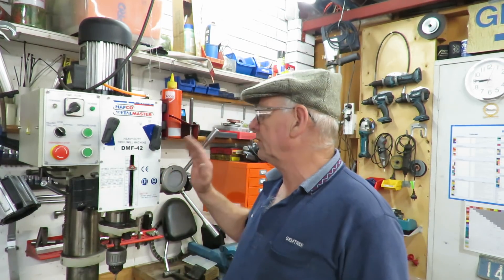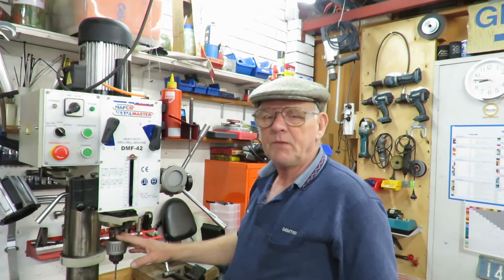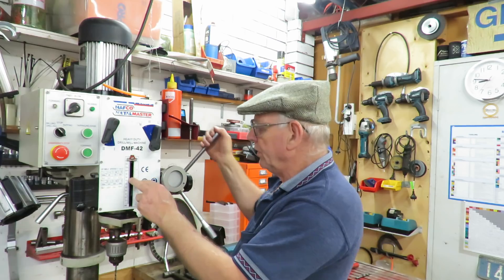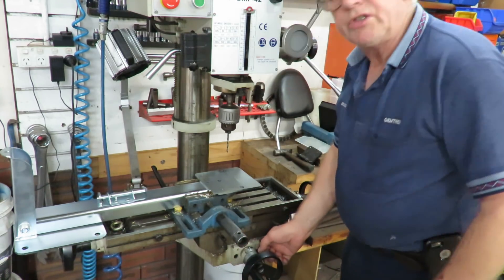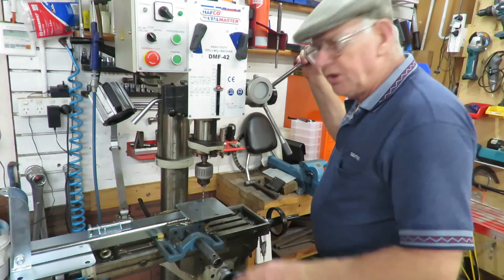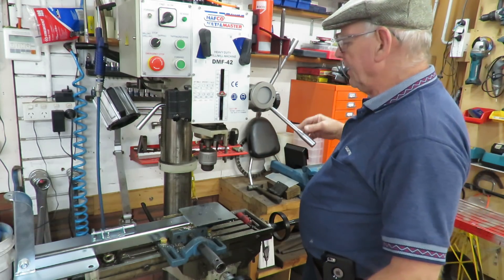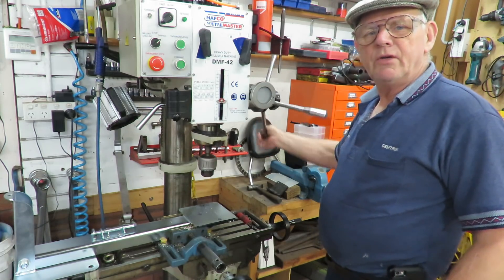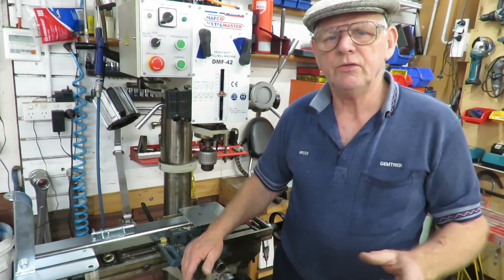DMF - 42 Pedestal Milling, Tapping and drilling machine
DMF - 42 twelve speed geared head pedestal Milling, Tapping and drilling machine. I show the features of this drill press that I bought in 2011. The machine has separate rack and pinion raise and lower for the head and the table. The head swivels left and right. It has a fine manual quill feed. Quill adjustable depth stop incorporating a micro switch for reversing in the tapping mode. A very soft touch Quill lock.